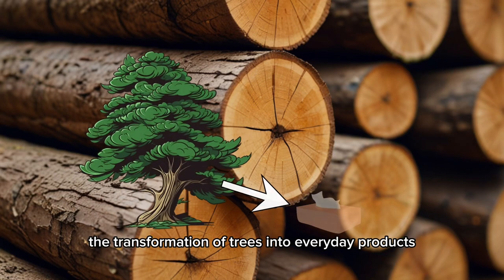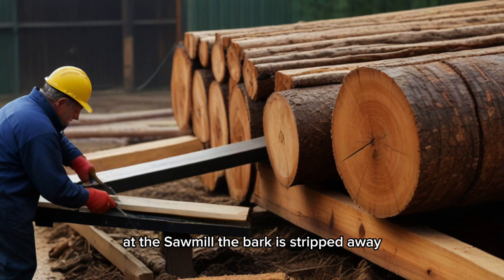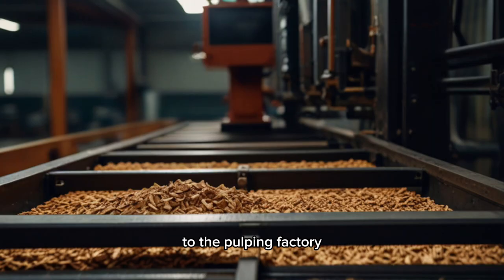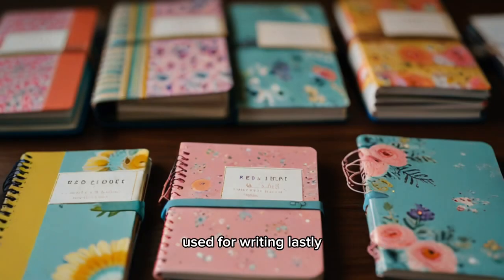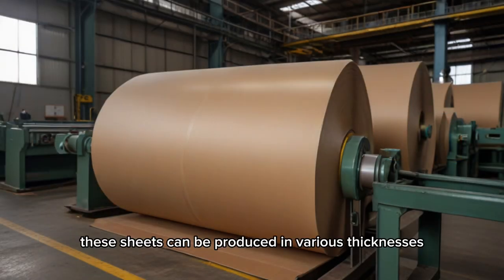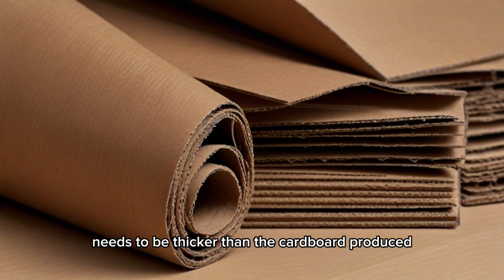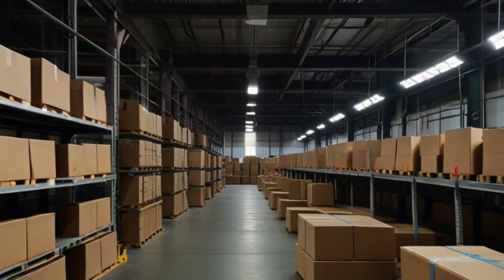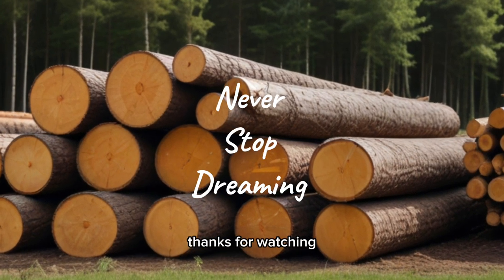The Large-scale Wood Industry| One industry, 5 business ideas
business ideas
small business ideas
profitable business ideas

Wood industry
Cardboard factory
Cardboard boxes manufacturing
How is cardboard made
How is paperboard made
How is tissue made
How is pizza box made
corrugated cardboard boxes 📦
Sawmill
Lumber
timber industry

The best opportunity for earning money and best business plan and business ideas, up-scale your income with these business insiders
Business educational video